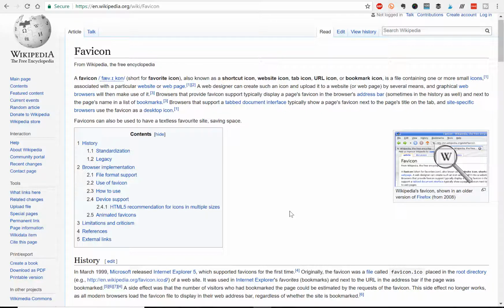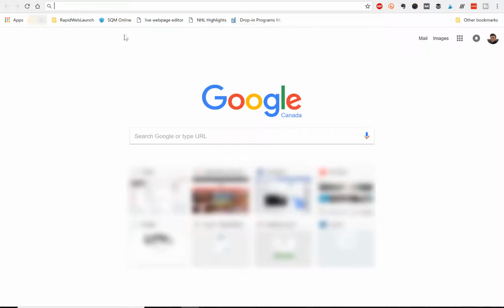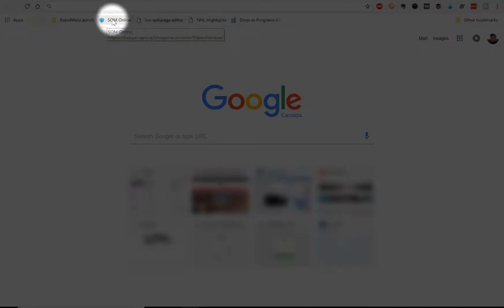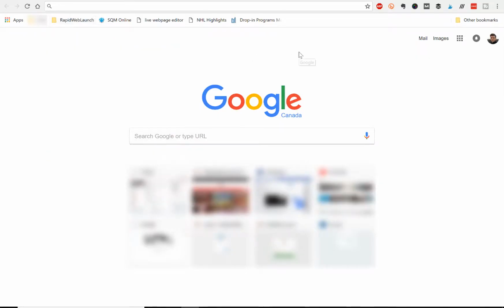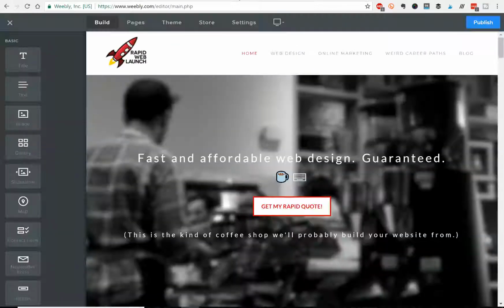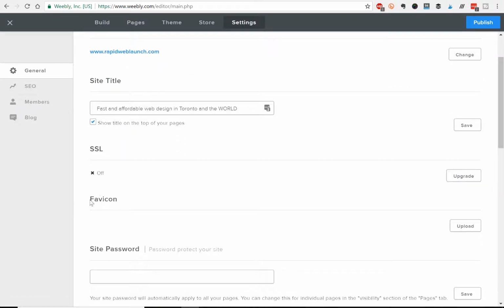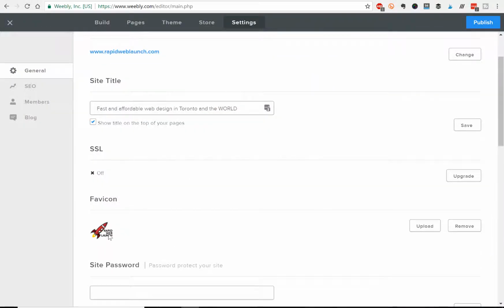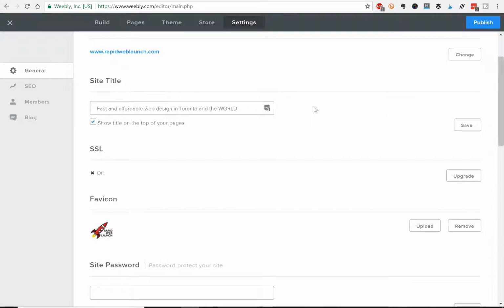How to add a favicon to your Weebly website | Weebly Tutorials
Here's a quick tutorial on how you can add a sweet little favicon to your Weebly website.

RapidWebLaunch is a web design and digital marketing firm dedicated to fast and affordable web design for small businesses. Find a variety of free services below to help you get started.